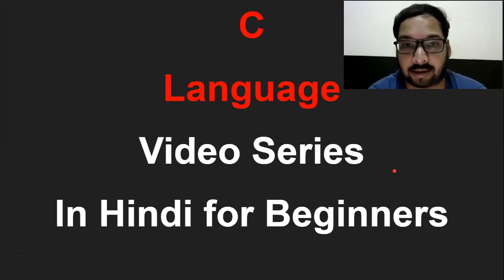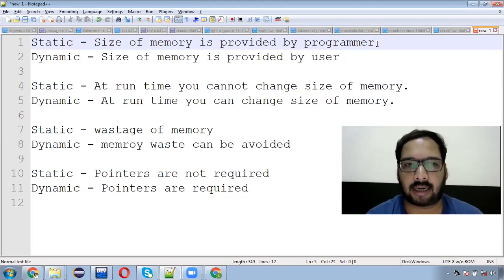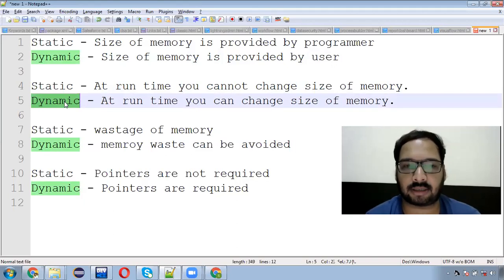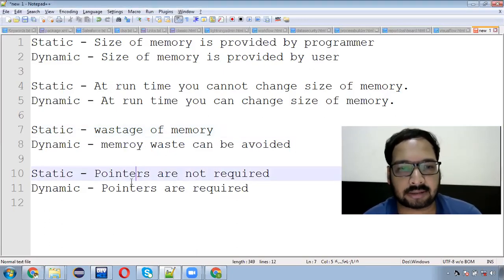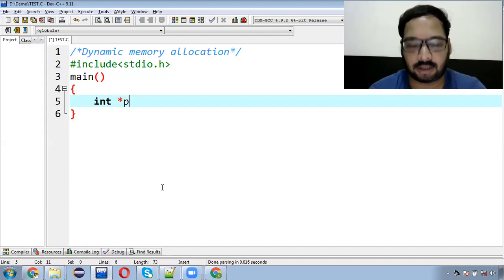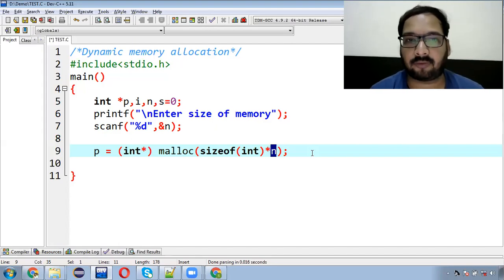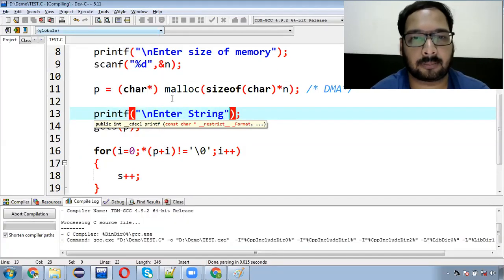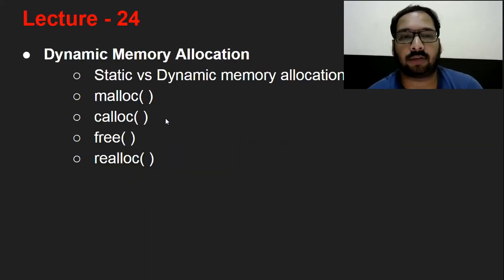24 [Hindi] Dynamic Memory Allocation, malloc( ), calloc( ), free( ), realloc( ) | C Lang in Hindi